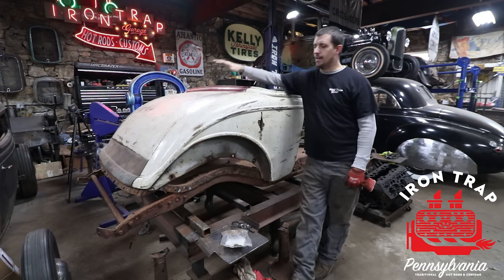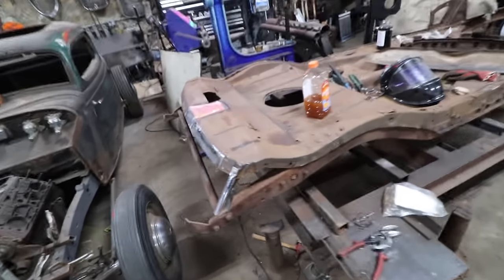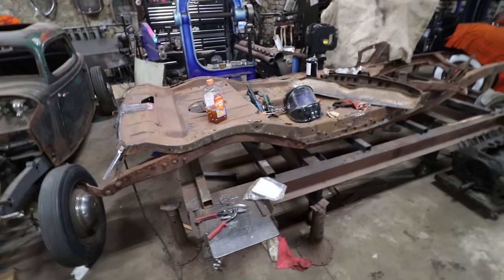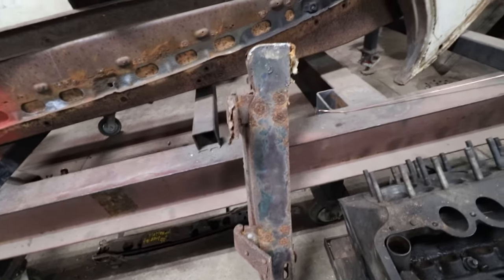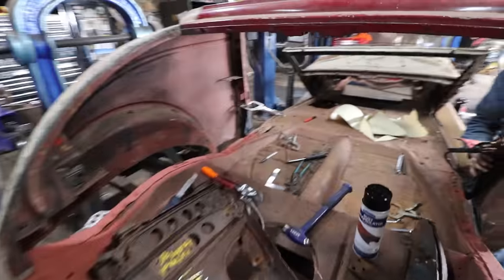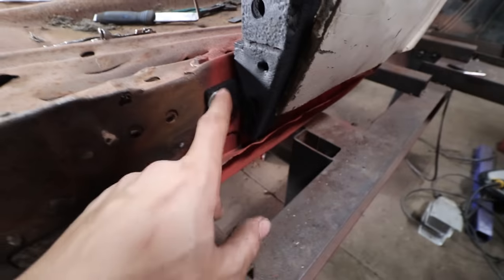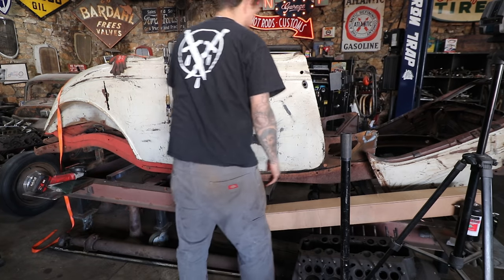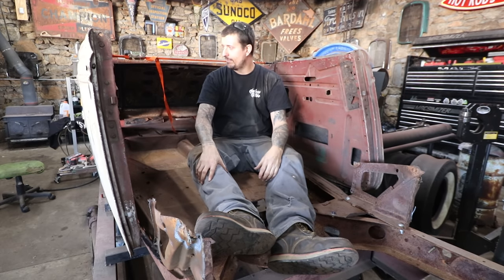Repairing The Channeled B-Pillar Back To Stock!! - 1934 Ford Cabriolet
This 1934 Ford Cabriolet Body was originally an old channeled hot rod and the B pillars were heavily modified and cut. The pillars were cut right above the lower hinge, and custom mounts were made to channel the body. We are going to be taking another set of pillars and grafting the two together to create a solid pillar. Before we can tackle that project, we need to repair a few rusty pieces in the floor, and repair the rear panel. Once the rear panel is bolted back down we can set up the quarter panels and weld the two pieces together to give us a stock mounting location. We are making some solid progress on the 34 Cabriolet and we cant wait to see the door latching!!!

- Music Used -

- Flightmode - Chris Shards - Epidemic Music Library
- Go! - Henrik Andersson - Epidemic Music Library
- Billyrocka 3 - Sven Karlsson - Epidemic Music Library
- Bring It Back - Silent Partner - YouTube Music Library

19545